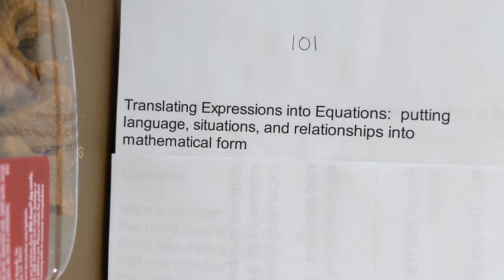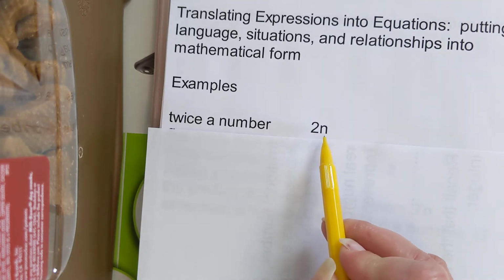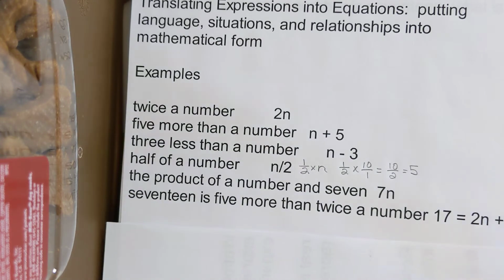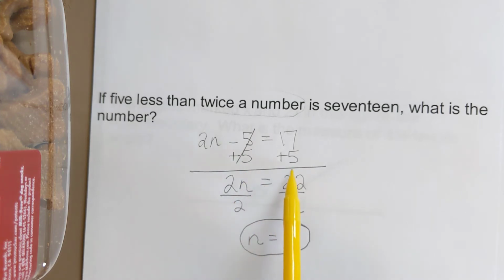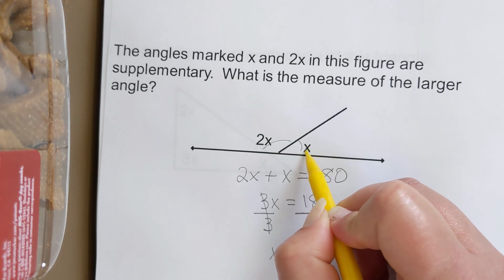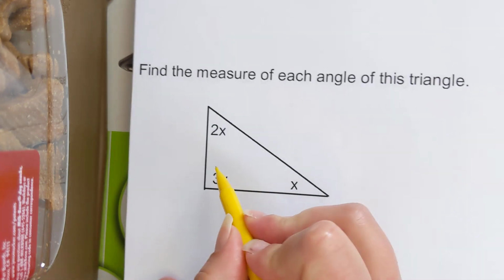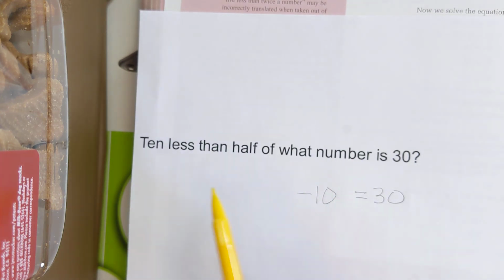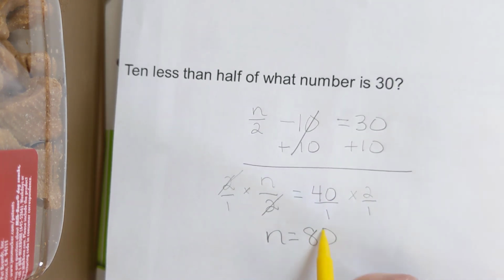7 math 101